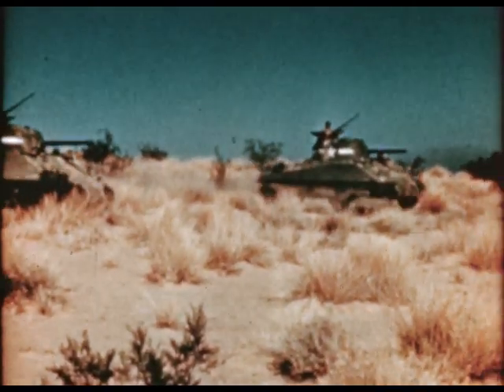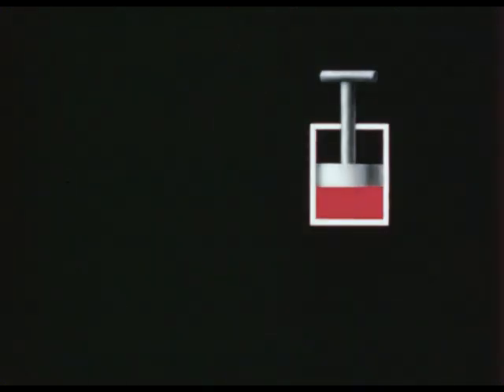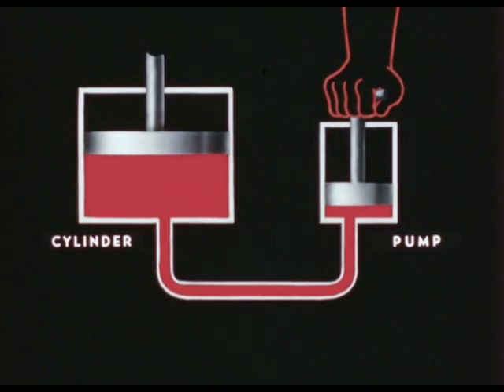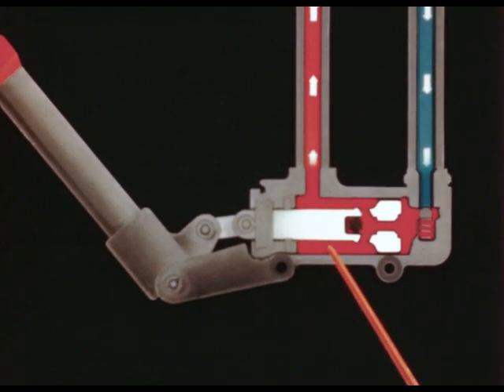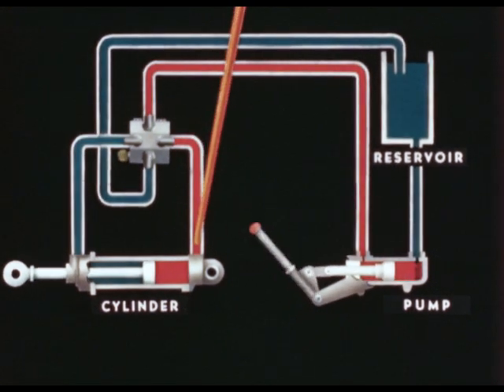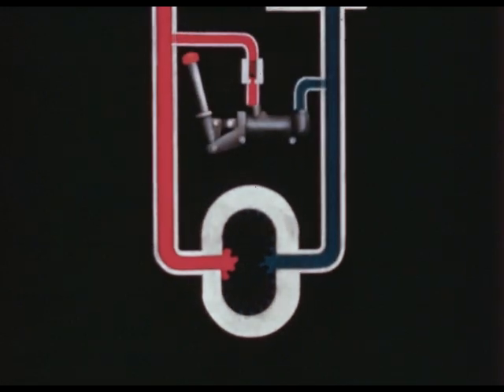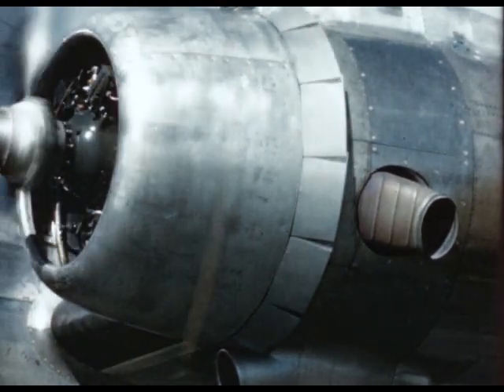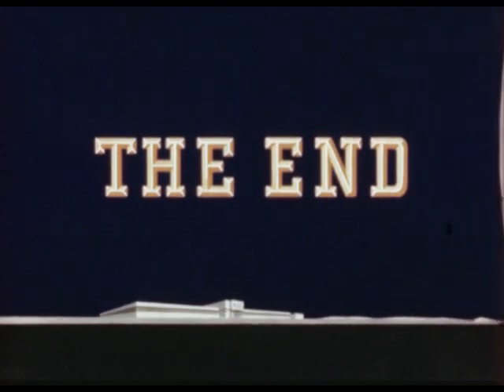Basic Hydraulics (1944)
The film explains the principles of hydraulic systems, detailing how they work and their applications in modern machinery and aircraft. It covers Pascal's principle, mechanical advantage, and the components of hydraulic systems, including pumps, cylinders, and valves. The film emphasizes the efficiency and precision of hydraulics in various industries, particularly in aviation, where they play a crucial role in safety and performance.